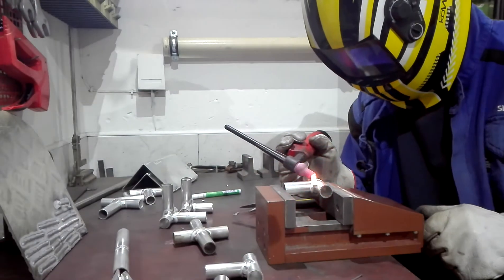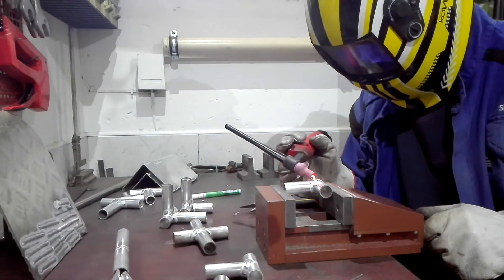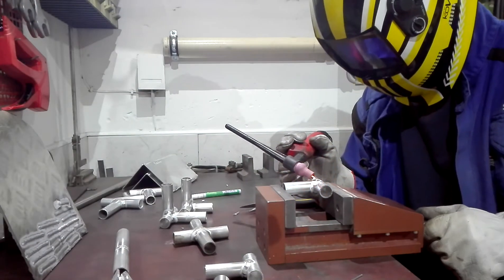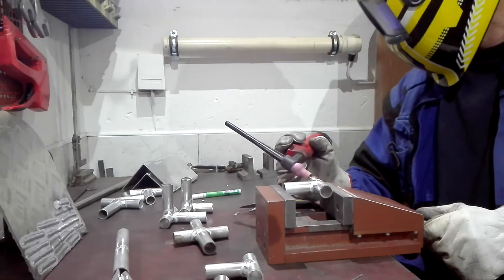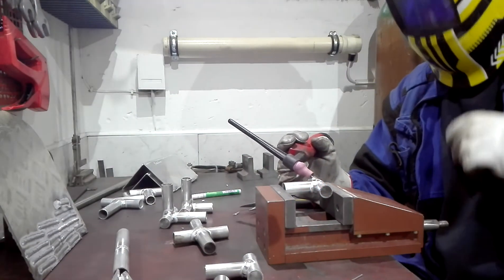Welding TIG - Al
Welding aluminum with Fronius Magic Wave 2200